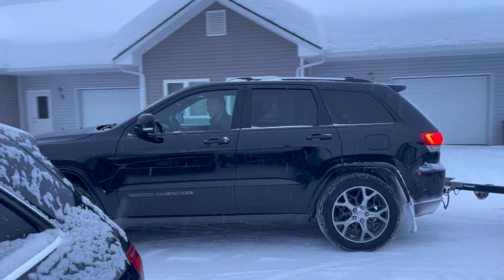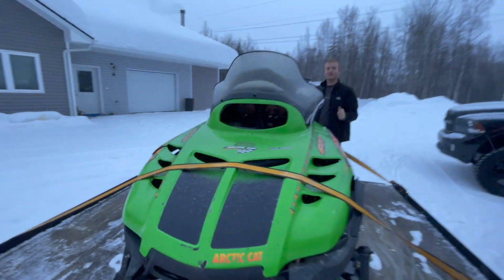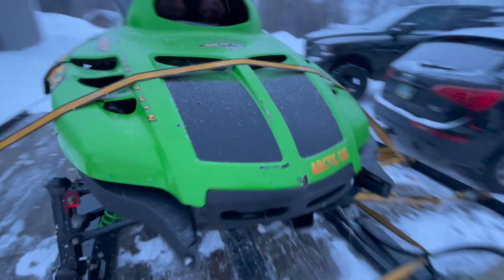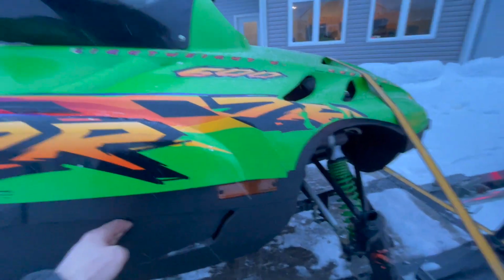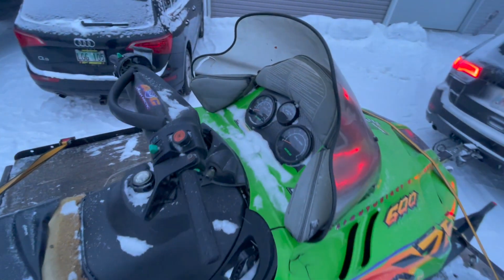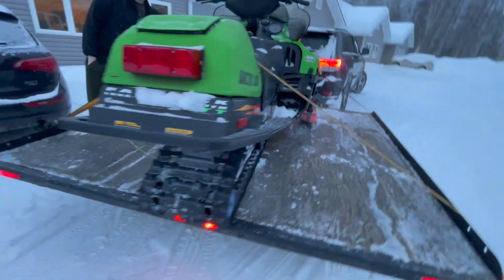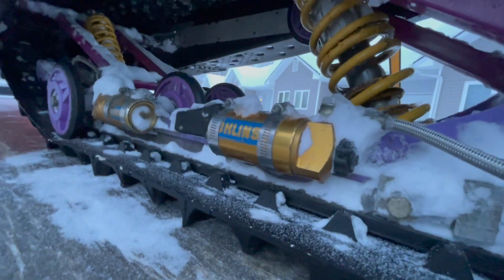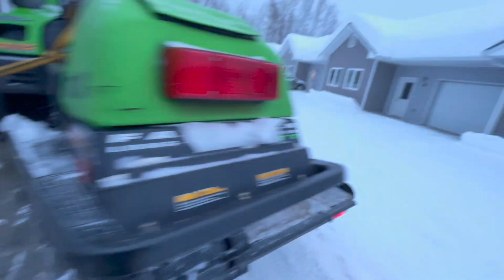Purchasing a MINT $500 Snowmobile (1997 Arctic Cat ZR600, Beater Sled Project, FIRST RIDE is ROUGH)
Chase rolls up with his freshie 1997 Arctic Cat ZR600 beater.  We decide to yank this sucker off the trailer and take her for a rip.